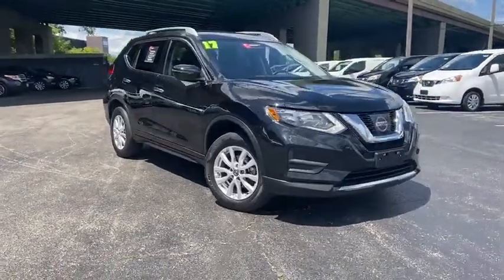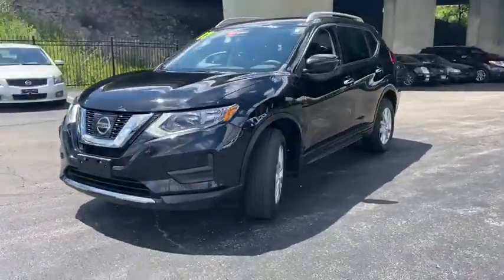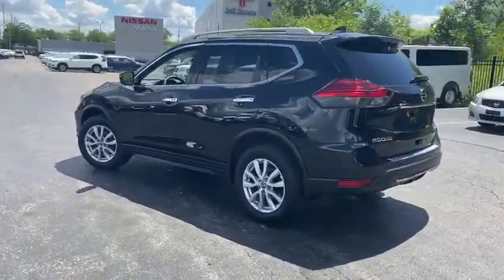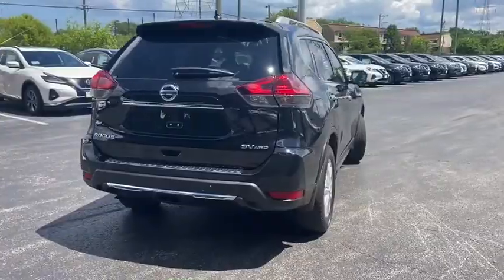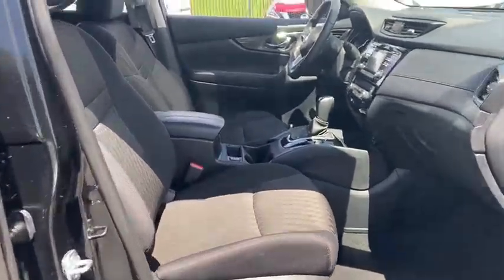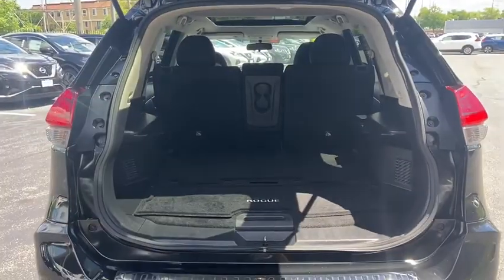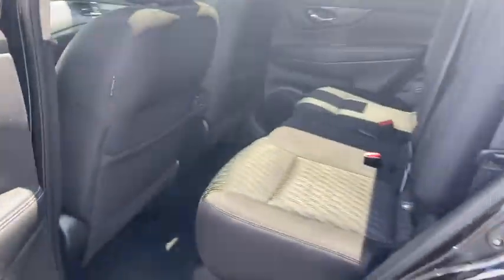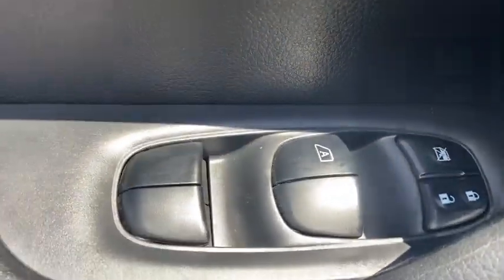2017 Nissan Rogue Skokie, Niles, Glenview,Morton Grove, Chicagoland area, IL P02506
2017 Nissan Rogue available in Skokie, Illinois at Martin Nissan. Servicing the Niles, Glenview,Morton Grove, Chicagoland, IL  area.

Martin Nissan
5240 Golf Road

You better apply SUNSCREEN if you plan to own this ROGUE!!! This clean, one owner CERTIFIED 2017.5 Nissan Rogue SV AWD has only 36,616 miles!!! MSRP new was $30,190!! TONS OF EQUIPMENT !!! POWER DRIVERS SEAT, DUAL PANORAMIC MOONROOF, BOSE SOUND SYSTEM, HEATED SEATS AND MUCH MORE!! Come see why Martin Nissan is Chicagolands' best kept secret! Our thousands of glowing reviews speak for themselves (4.7 stars on Google, 2020 DealerRater Dealer of the Year, BBB A+ Rated). It's our people and your experience that make the difference! Ask about our exclusive Lifetime Premium Oil Change and Tire Rotation Program This Nissan includes: SUN AND SOUND ($1720.00) BOSE Premium Sound System Dual Moonroof *Note - For third party subscriptions or services, please contact the dealer for more information.* When you purchase a vehicle with the CARFAX Buyback Guarantee, you're getting what you paid for. Looking for a one-owner vehicle? You've found it. CARFAX shows this vehicle was owned by the original buyer. This a worry-free vehicle that has passed our certification process. Off-road or on the street, this Nissan Rogue SV handles with ease. Stylish and fuel efficient. It's the perfect vehicle for keeping your fuel costs down and your driving enjoying up. Enhanced performance, a refined interior and exceptional fuel economy are just a few of the things you'll enjoy about this all-wheel drive vehicle. You can tell this 2017 Nissan Rogue has been pampered by the fact that it has less than 36,616mi and appears with a showroom shine. Beautiful exterior. Clean interior. This Nissan Rogue is so immaculate it is practically new. There should be no doubt in your mind about purchasing this 2017 Rogue SV. This lightly-used vehicle is still covered by the Nissan factory warranty.
Streaming Audio,Integrated Roof Antenna,2 LCD Monitors In The Front,Chrome Side Windows Trim and Black Rear Window Trim,LED Brakelights,Liftgate Rear Cargo Access,Tailgate/Rear Door Lock Included w/Power Door Locks,Black Bodyside Cladding and Black Wheel Well Trim,Body-Colored Rear Bumper w/Black Rub Strip/Fascia Accent,Tires: P225/65R17 AS,Fixed Rear Window w/Fixed Interval Wiper, Heated Wiper Park and Defroster,Steel Spare Wheel,Variable Intermittent Wipers,Black Grille w/Chrome Surround,Body-Colored Front Bumper,Galvanized Steel/Aluminum/Composite Panels,Clearcoat Paint,Lip Spoiler,Compact Spare Tire Mounted Inside Under Cargo,3 12V DC Power Outlets,Glove Box,Trip Computer,Front Center Armrest w/Storage and Rear Center Armrest,Manual Anti-Whiplash Adjustable Front Head Restraints and Manual Adjustable Rear Head Restraints,Seats w/Cloth Back Material,Carpet Floor Trim,Full Cloth Headliner,Fade-To-Off Interior Lighting,Day-Night Rearview Mirror,Rear Cupholder,Cruise Control w/Steering Wheel Controls,Gauges -inc: Speedometer, Odometer, Engine Coolant Temp, Tachometer, Trip Odometer and Trip Computer,Delayed Accessory Power,Analog Display,Full Carpet Floor Covering,Front Cupholder,Interior Trim -inc: Metal-Look Door Panel Insert and Chrome/Metal-Look Interior Accents,HVAC -inc: Underseat Ducts and Console Ducts,Cargo Space Lights,Outside Temp Gauge,Cloth Seat Trim,Cargo Area Concealed Storage,Driver Seat,Full Floor Console w/Covered Storage, Mini Overhead Console w/Storage and 3 12V DC Power Outlets,Perimeter Alarm,Remote Keyless Entry w/Integrated Key Transmitter, Illuminated Entry, Illuminated Ignition Switch and Panic Button,Power Rear Windows and Fixed 3rd Row Windows,Manual Tilt/Telescoping Steering Column,Systems Monitor,Front Map Lights,Air Filtration,Engine Immobilizer,Remote Releases -Inc: Mechanical Fuel,Passenger Seat,Driver Foot Rest,Power Door Locks w/Autolock Feature,40-20-40 Folding Bench Front Facing Manual Reclining Fold Forward Seatback Rear Seat w/Manual Fore/Aft,Driver / Passenger And Rear Door Bins,110 Amp Alternator,Electric Power-Assist Speed-Sensing Steering,14.5 Gal. Fuel Tank,Front And Rear Anti-Roll Bars,Transmission: Xtronic CVT Automatic -inc: sport mode switch,,Engine: 2.5L DOHC 16-Valve I4 -inc: ECO mode,4-Wheel Disc Brakes w/4-Wheel ABS, Front And Rear Vented Discs, Brake Assist and Hill Hold Control,Multi-Link Rear Suspension w/Coil Springs,Single Stainless Steel Exhaust,Gas-Pressurized Shock Absorbers,Strut Front Suspension w/Coil Springs,Permanent Locking Hubs,Automatic Full-Time All-Wheel,Battery w/Run Down Protection,Transmission w/Sequential Shift Control,Outboard Front Lap And Shoulder Safety Belts -inc: Rear Center 3 Point, Height Adjusters and Pretensioners,Airbag Occup